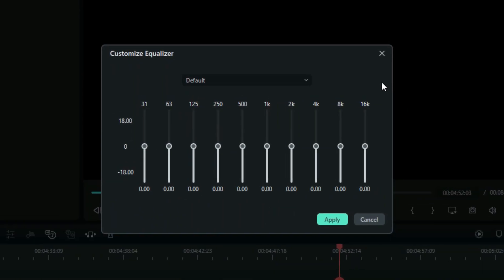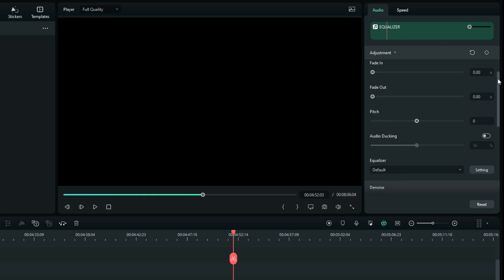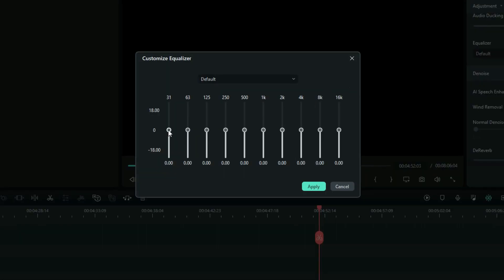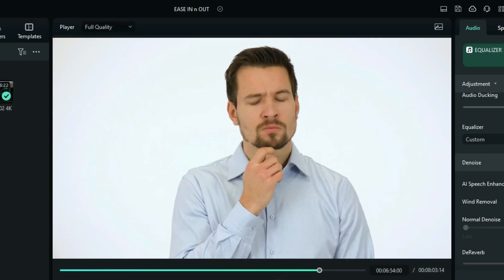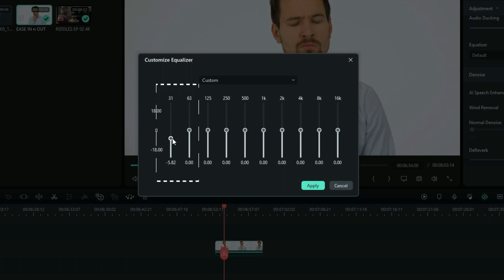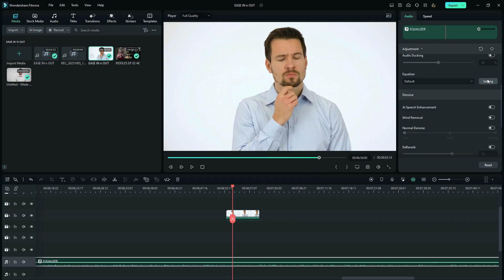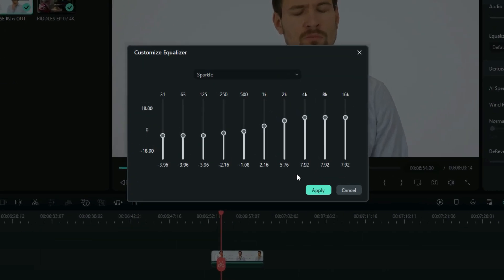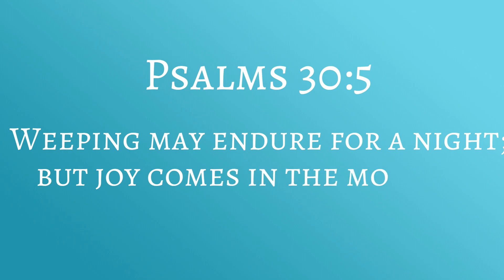I Spent 8 Hours on Filmora Equalizer.. here is what I learned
Hello friends, in this video You will learn how to use equalizer in wondershare  filmora 12.

💥 Easily edit your videos on your mobile phone with Wondershare filmora MobileGo➜